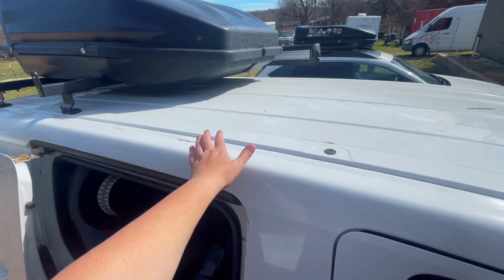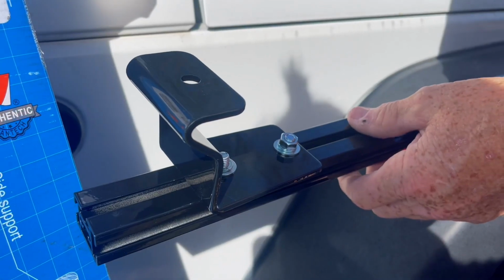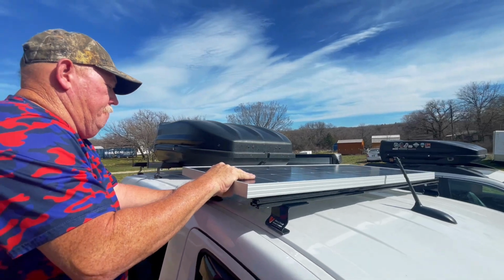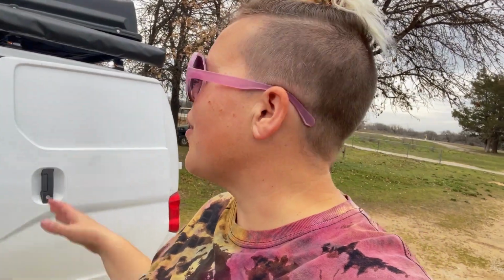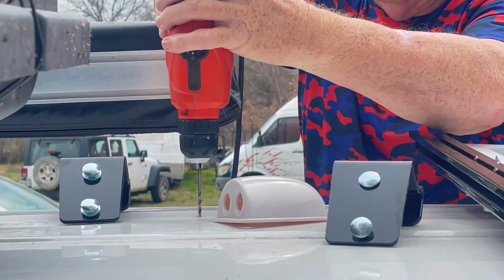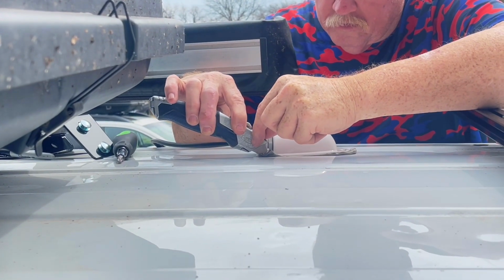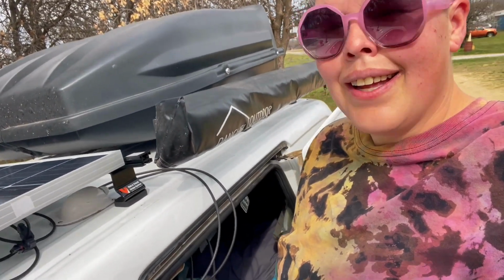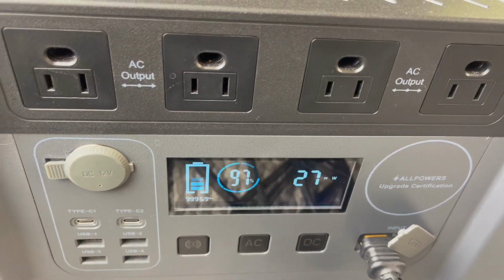Vanlife Solar | Installing 100W Of Solar On My Tiny NV200 For All My Adventure Needs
Today my dad is helping me out with my solar install as we add a 100W Renogy Solar Panel to my tiny NV200.    I will be able to charge my power stations with this as I hit the road for Spring and Summer.   This changes everything!!